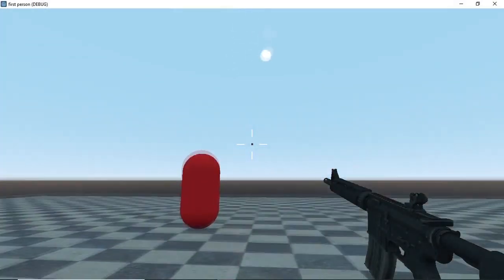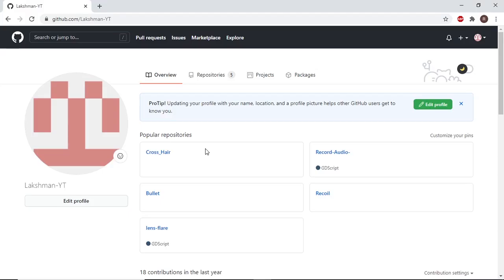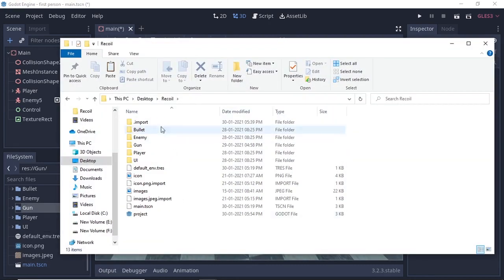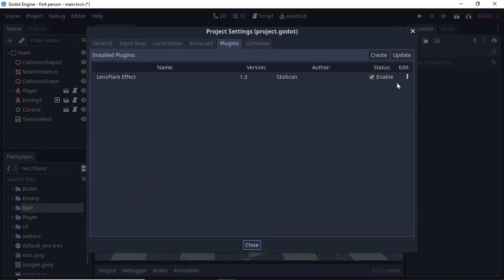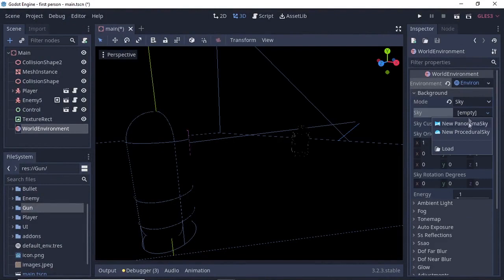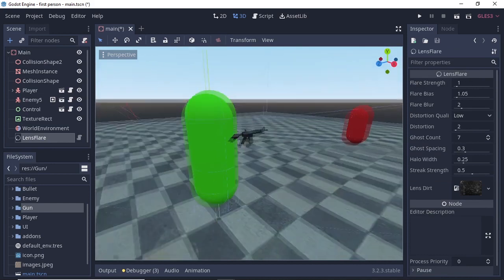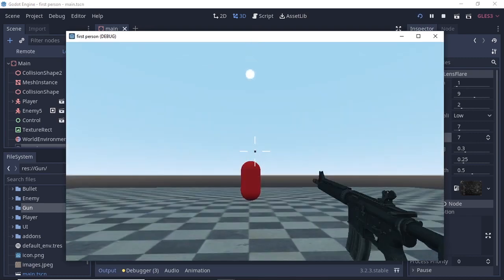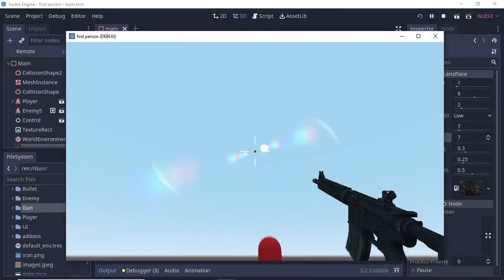How to make lens flare in Godot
🌟 *Hey U2bers!* 🌟

In this video, I'll show you how to create a *lens flare effect* in Godot 3. This tutorial uses an addon that I made to help you easily add this awesome visual effect to your game.